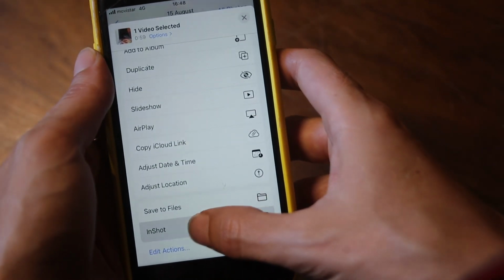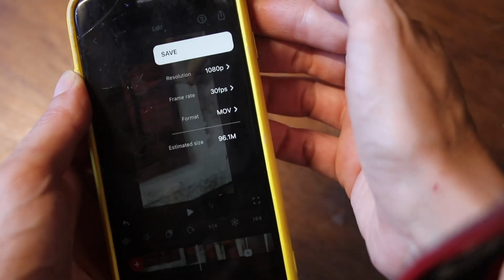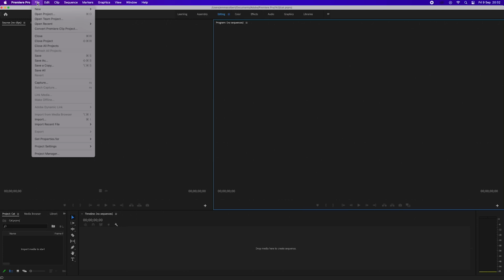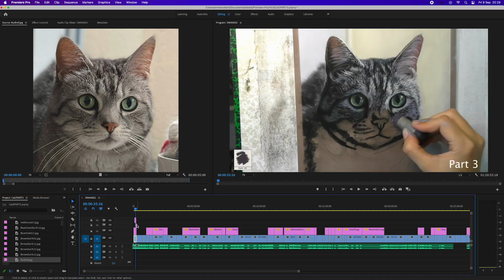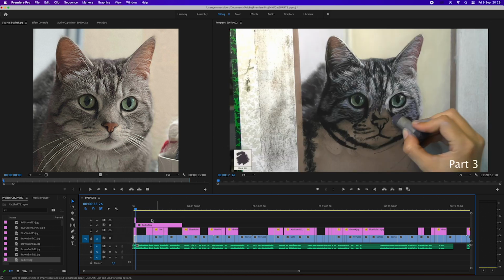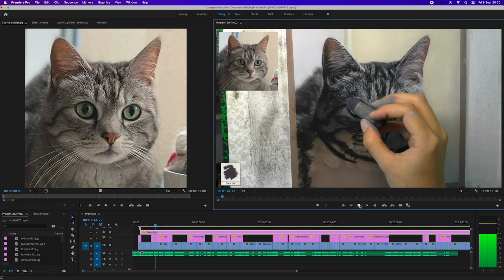How To Edit Videos for Your Art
A short video showing you how I edit together my art videos.